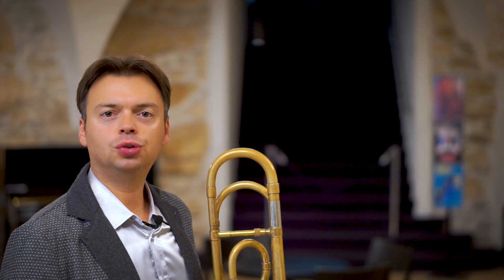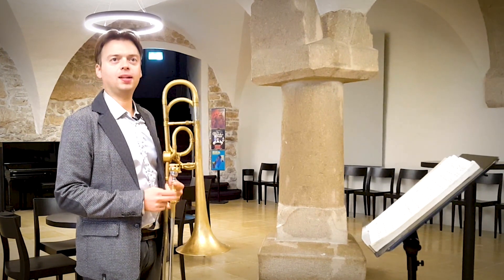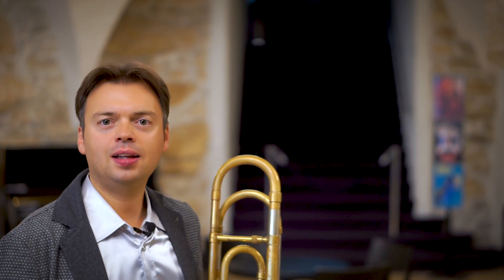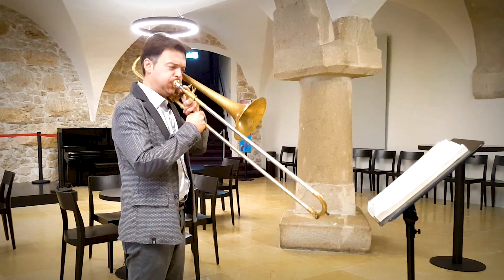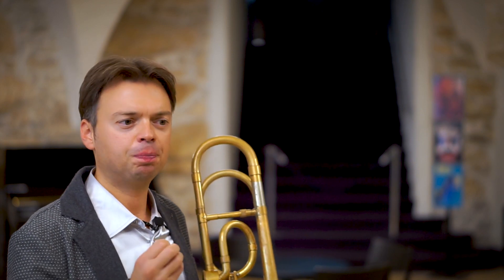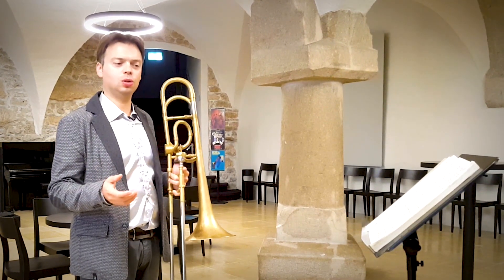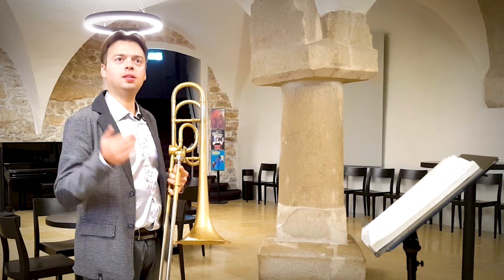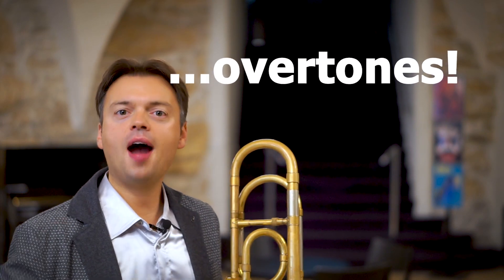Trombone First Aid - Arban n.50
Tips and hints for trombone practice

Gabriele Marchetti was born in Città di Castello (Italy) in 1983 and started his musical studies at the age of six with accordion then on euphonium, trombone and bass trumpet. Since 2007 he is member of the Italian Wonderbrass

He acted as freelance Solo Trombone for Teatro La Fenice in Venezia, Orchestra del Maggio Musicale Fiorentino in Firenze, Teatro alla Scala and Orchestra Filarmonica della Scala in Milano, Orchestra Sinfonica della RAI in Torino, Teatro Lirico di Cagliari, Spira Mirabilis, Gstaad Festival Orchestra, Kammerorchester Basel, Camerata Bern, Berner Sinfonieorchester and more.

In 2012 Gabriele Marchetti joined Theater Orchester Biel Soloturn as Solo Trombone and in 2017 he is appointed Trombone Professor at Conservatorio F.Morlacchi in Perugia and at AIMART in Roma

He plays modern and classical period handmade trombones, crafted upon his own design by Matthias Hölle in Germany